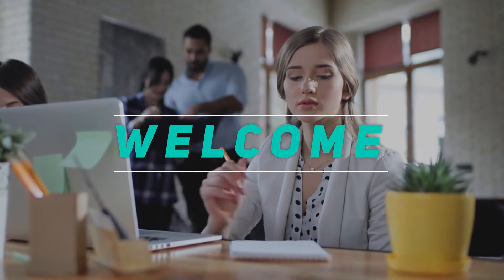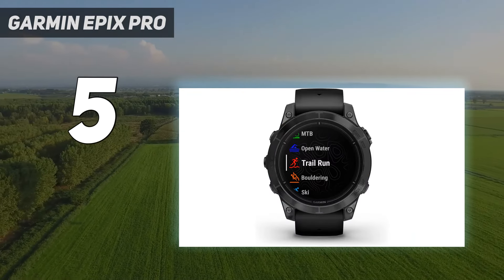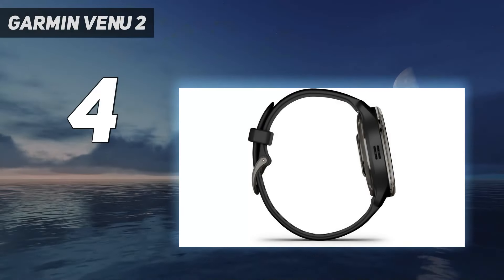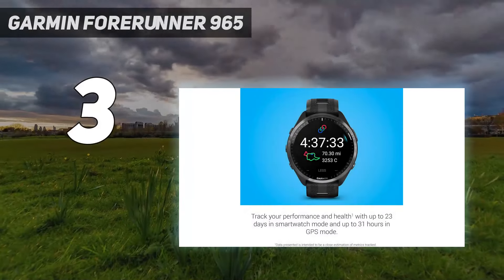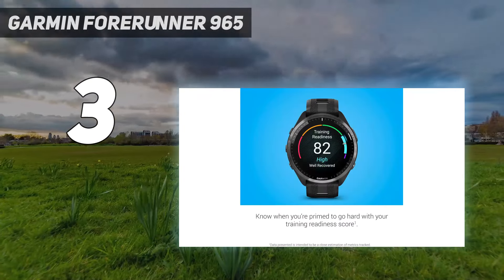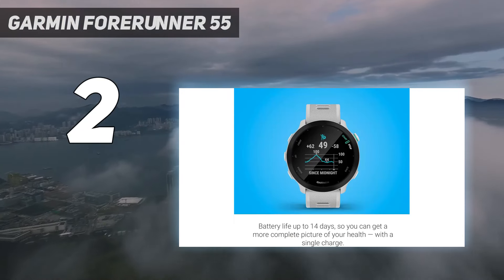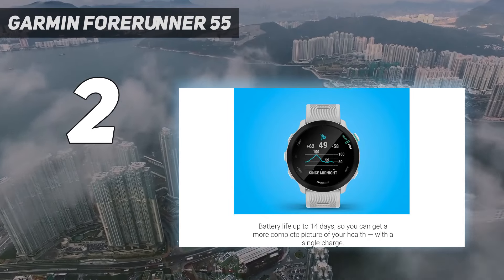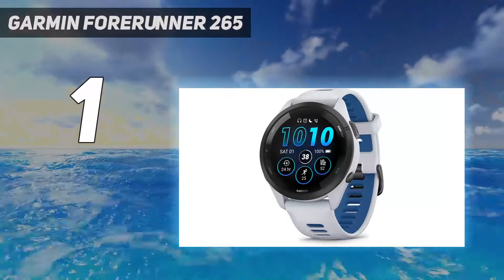Top 5 Best Garmin Watches 2024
Here is the Updated Prices of the Best Garmin Watches in 2023!

Things that we mentioned in this video:
1. Garmin Forerunner 265 - B0BS1T7G8S
2. Garmin Forerunner 55 - B092RH28GN
3. Garmin Forerunner 965 - B0BS1XZY7T
4. Garmin Venu 2 - B099XDPMJ3
5. Garmin Epix Pro - B0BYFBC4D9